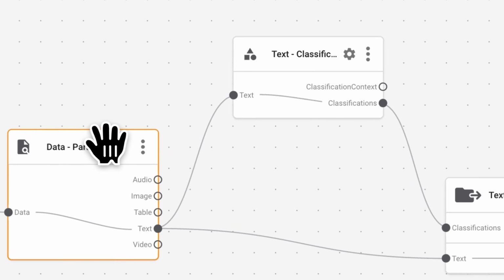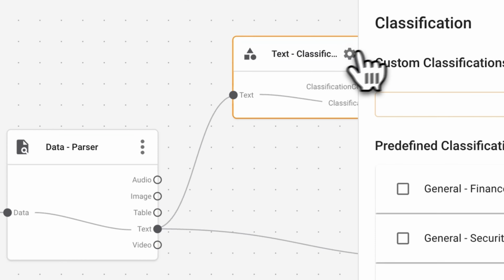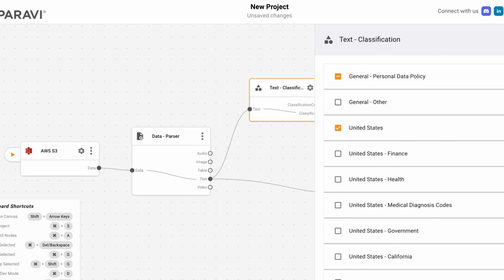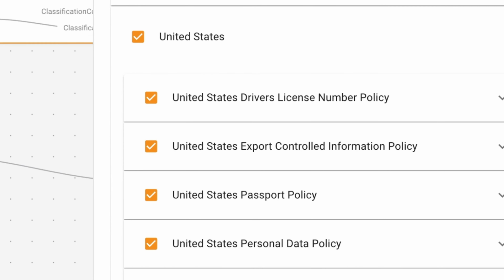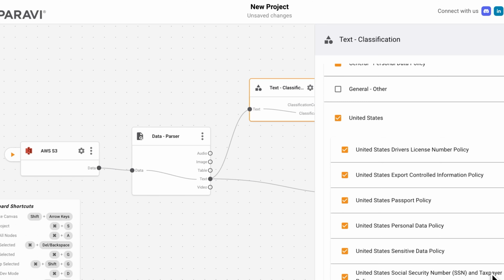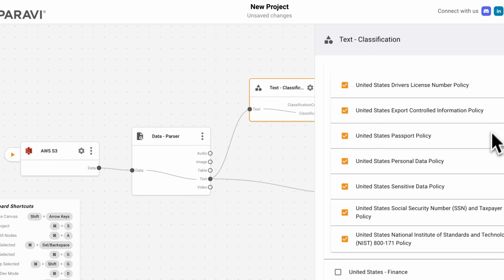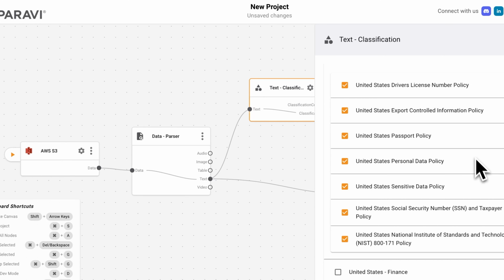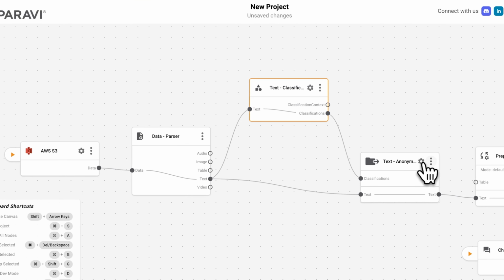From PDFs to Chat-Ready Data: Aparavi Workflow Used in a Loan Processing Use Case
Recorded live at one of our AI hackathons, this video features Aparavi engineer Jared speaking with a participant building a loan processing assistant.
The project handles a real-world challenge: lenders receive massive amounts of unstructured documents from borrowers and brokers, and need to extract, classify, anonymize and organize that data before using it in AI workflows.

In this walkthrough, we show how the participant used the Aparavi Data Toolchain for AI to:

• Pull documents from an AWS bucket
• Parse PDFs, emails and other unstructured inputs
• Classify sensitive information using predefined PII policies
• Anonymize and redact passport numbers, SSNs, and other private data
• Bundle and vectorize documents for retrieval
• Build a chatbot that can “talk to the dataset” for loan summaries and underwriting insights

This use case demonstrates how Aparavi helps teams transform messy financial documents into secure, AI-ready pipelines in minutes.

00:00 Introduction
00:09 Loan processing assistant use case overview
00:30 Handling unstructured lender documents
00:49 Parsing documents and classifying sensitive data
01:11 Why PII must be removed before LLM use
01:26 Anonymization and redaction workflow
01:56 Preprocessing and vector database flow
02:13 Chatting with the processed dataset
02:30 Final thoughts on the use case